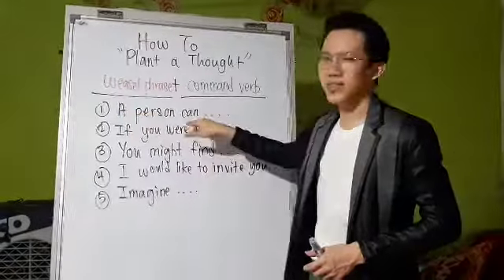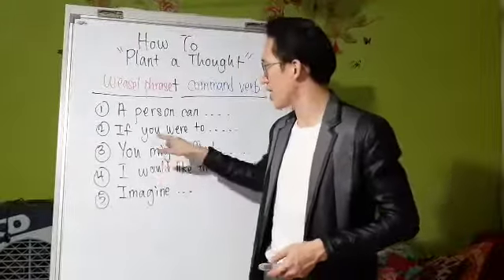Covert Command Part 1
⭐ CONNECT WITH HUGO TAN ON SOCIAL MEDIA ⭐